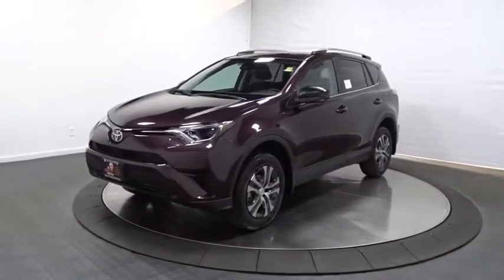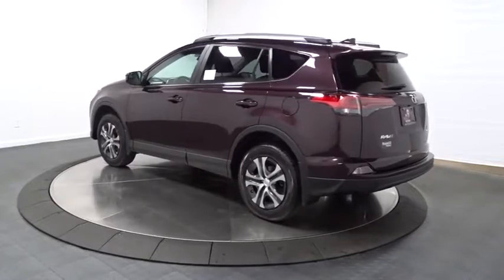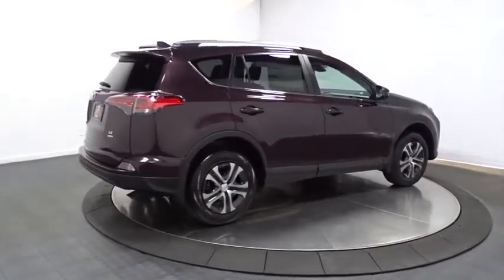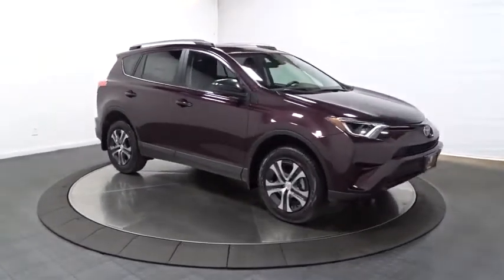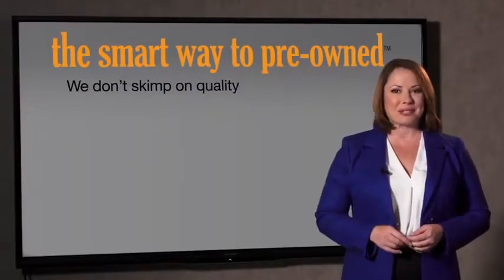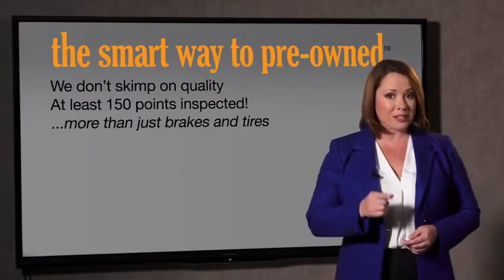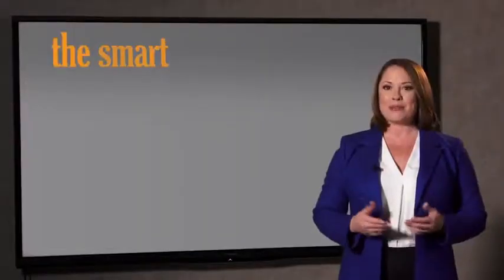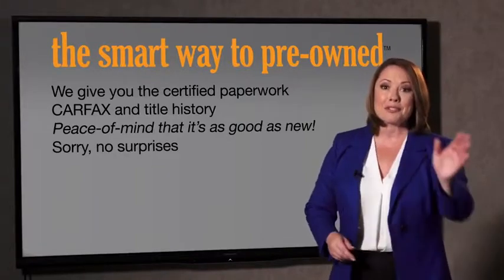2018 Toyota RAV4 Hillside, Newark, Union, Elizabeth, Springfield, NJ 182700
2018 Toyota RAV4 available in Hillside, New Jersey at Route 22 Toyota. Servicing the Newark, Union, Elizabeth, Springfield, NJ area.

The Smart Way To Buy! Are you tired of hidden fees and bogus rates ruining your search process? Now there's a way to avoid all of the nonsense. Introducing the smart way to buy from Route 22 Auto's. The advantages of the smart way to buy are endless. There is no pressure throughout your search. You can finally feel at ease when purchasing a car. Since there are no hidden fees, there are no surprises or gimmicks revealed when you finally make a decision. Route 22 Autos salespeople are direct and value your time, so there is no back and forth or confusion. They know it's necessary for you to feel comfortable during the buying process and want to be trusted. The smart way to buy is smart for a reason. The team at Route 22 Auto's does Internet research every day to discover the right price for you. They make sure to look at competitors' pricing and numbers from industry experts so you can feel confident that you're getting the best offer possible. The main factors that contribute to your final cost are market value, product availability, days' supply in the market and the product age, color and equipment. It's easy to feel secure with the smart way to buy. This Toyota includes: ALL WEATHER LINER PACKAGE Floor Mats TONNEAU COVER Cargo Shade 50 STATE EMISSIONS ROOF RAILS MUDGUARDS (PPO) *Note - For third party subscriptions or services, please contact the dealer for more information.* This SUV gives you versatility, style and comfort all in one vehicle. Enjoy driving? Well now you will get more thrills behind the wheel thanks to the heightened performance of AWD. Better handling. Better traction. Better driving experience. You can finally stop searching... You've found the one you've been looking for.
2 LCD Monitors In The Front,Radio: Entune AM/FM/CD/MP3/WMA Playback w/6 Speakers -inc: 6.1 touch-screen w/integrated back-up camera display, auxiliary audio jack, USB port w/iPod connectivity and control, vehicle information w/customizable settings, hands-free phone capability, phone book access and music streaming via Bluetooth wireless technology,Radio w/Seek-Scan, Clock, Speed Compensated Volume Control, Steering Wheel Controls, Voice Activation and Radio Data System,Integrated Roof Antenna,Laminated Glass,Black Power Side Mirrors w/Convex Spotter and Manual Folding,Tires: P225/65R17H AS Wide Vent,Fully Automatic Projector Beam Halogen Daytime Running Auto High-Beam Headlamps,Body-Colored Front Bumper w/Black Rub Strip/Fascia Accent,Fixed Rear Window w/Fixed Interval Wiper and Defroster,Black Grille w/Chrome Accents,Tailgate/Rear Door Lock Included w/Power Door Locks,Deep Tinted Glass,Fixed Interval Wipers,Body-Colored Rear Bumper w/Black Rub Strip/Fascia Accent,Fully Galvanized Steel Panels,Liftgate Rear Cargo Access,Lip Spoiler,Body-Colored Door Handles,Compact Spare Tire Mounted Inside Under Cargo,Wheels: 17 x 6.5J -inc: caps,Clearcoat Paint,Steel Spare Wheel,Chrome Side Windows Trim and Black Front Windshield Trim,Black Bodyside Cladding and Black Wheel Well Trim,Manual Air Conditioning,Fade-To-Off Interior Lighting,3 12V DC Power Outlets,Split-Bench Front Facing Rear Seat,Delayed Accessory Power,Power Door Locks w/Autolock Feature,Full Carpet Floor Covering,Remote Keyless Entry w/Integrated Key Transmitter, Illuminated Entry, Illuminated Ignition Switch and Panic Button,Passenger Seat,Front Cupholder,Fabric Seat Trim,Urethane Gear Shift Knob,Manual Adjustable Front Head Restraints,Carpet Floor Trim,Remote Releases -Inc: Mechanical Fuel,Power Rear Windows and Fixed 3rd Row Windows,Driver Foot Rest,Cloth Door Trim Insert,Cruise Control w/Steering Wheel Controls,Trip Computer,Front Map Lights,Instrument Panel Bin, Driver And Passenger Door Bins,Seats w/Cloth Back Material,Interior Trim -inc: Metal-Look Instrument Panel Insert, Metal-Look Door Panel Insert and Metal-Look Interior Accents,Cargo Space Lights,Driver And Passenger Visor Vanity Mirrors,Air Filtration,Manual Tilt/Telescoping Steering Column,Systems Monitor,Analog Display,Full Floor Console w/Covered Storage, Mini Overhead Console w/Storage and 3 12V DC Power Outlets,Gauges -inc: Speedometer, Odometer, Engine Coolant Temp, Tachometer, Trip Odometer and Trip Computer,Front Bucket Seats -inc: 6-way adjustable driver and 4-way adjustable passenger seats, 60/40 split, reclining, fold-flat second-row seats w/height-adjustable headrests and center armrest,Distance Pacing,Day-Night Rearview Mirror,Front Center Armrest,Rear Cupholder,HVAC -inc: Underseat Ducts,Power 1st Row Windows w/Drive